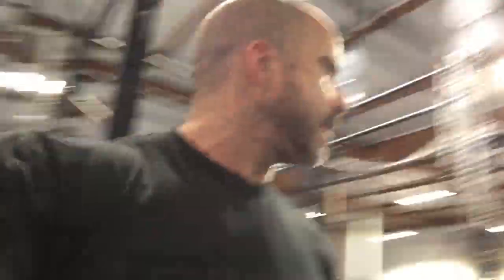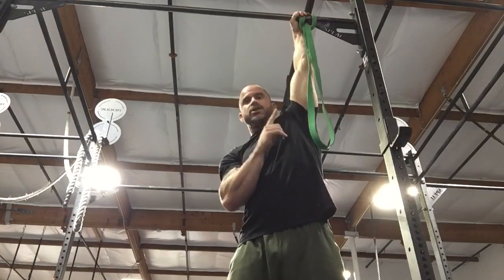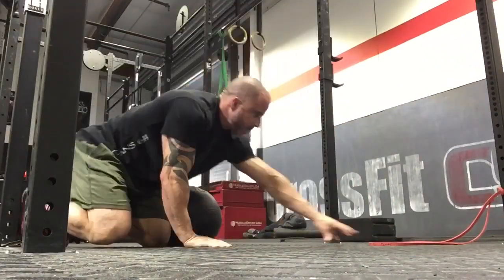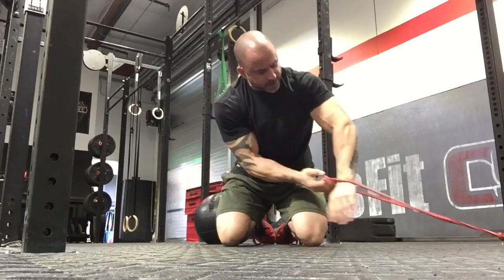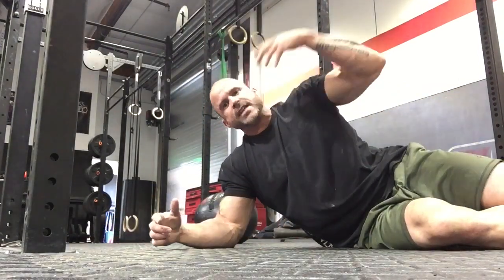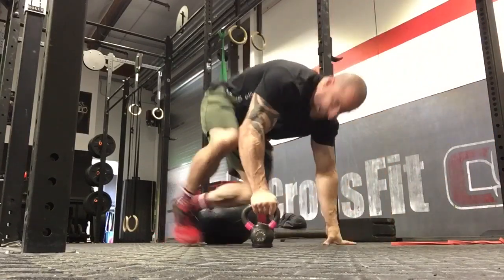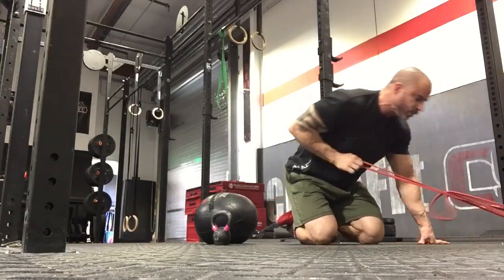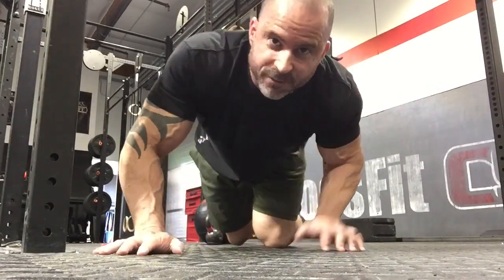Elbow Pain and What to Do | Trevor Bachmeyer | SmashweRx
🔥ELBOW PAIN HACK🔥
Do your elbows feel like they’re being used for target practice?
Do squats and pull ups crush your elbows?
Tennis elbow? Golfers elbow?
The elbow takes more abuse than a fat kid in the front row of the Christmas play.  The elbow is a simple hinge, that’s it, so what happens is that it gets loaded with movement that it’s not designed for.  Namely the fact that the shoulder and wrist are moving under massive restriction.
The shoulder itself rolls into internal rotation pushing the head of the humerus into the labrum 24/7/365.  When you engage shoulder flexion, the forearm takes the force designed for the glenohumeral joint.  Here’s what happens:
1. The extensors have to decelerate movement.
2. The flexors become weak due to a chronic pronation.
3. The extensors turn into shoe leather because of forced elongation under chronic load.
The wrist loses extension and flexion which kicks the load back up to the elbow.  Now you’re getting abuse from both ends.  When you grip, the entire forearm contracts due to the principle of irradiation, which is designed to produce more stability during movement.  Except, since the entire forearm complex is being worked harder than a rented mule, it starts to pull tissue from the lateral and medial epicondyles.
The ulnar nerve gets trapped and irritated which is essentially like throwing napalm into the mix.
The last part is the CNS, which, under movement, reinforces a position that causes damage.  Here’s what needs to happen:
1. The tissue needs to unload.
2. The shoulder needs to reclaim a posterior external position.
3. The flexors need to strengthen.
Heres how to do it:
REPAIRWOD:
1️⃣ Medball Shoulder Opener
2️⃣ Kneeling KB Press
3️⃣ External Banded Rotation
4️⃣ Wrist Opener (both)
5️⃣ Ulnar nerve Opener
BOOM! Go and do! Smash you later!